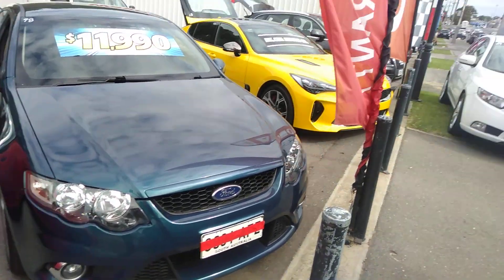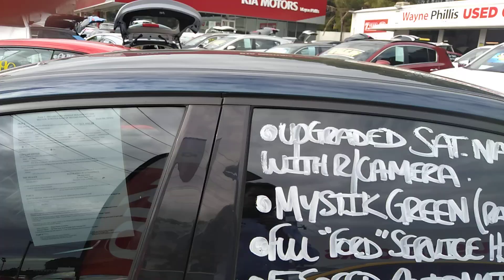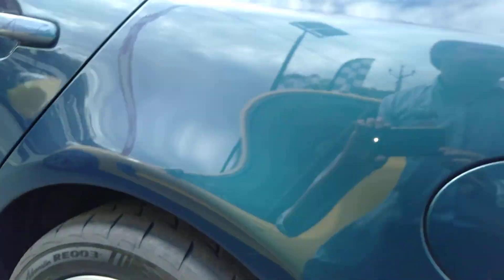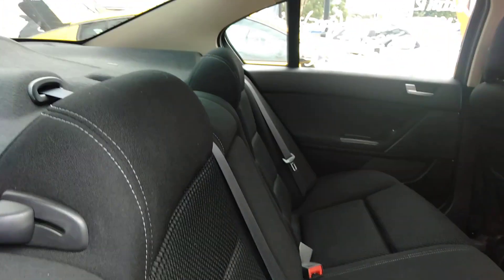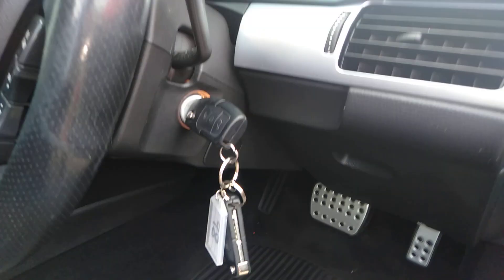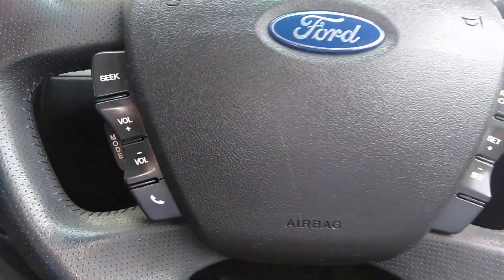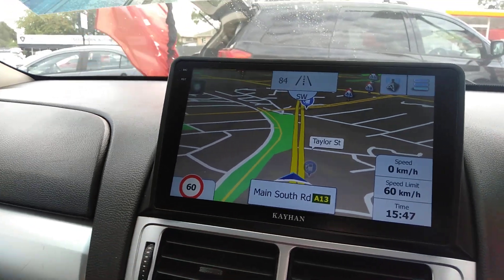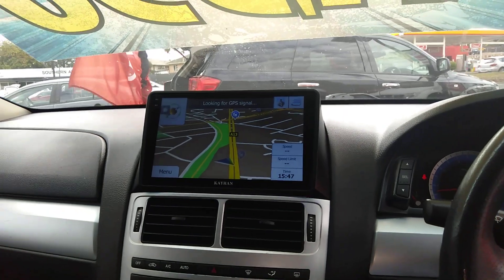Ford Falcon XR6